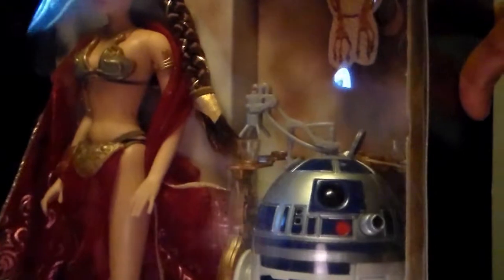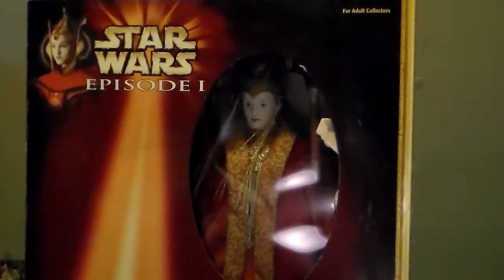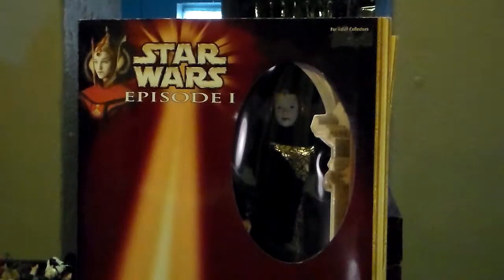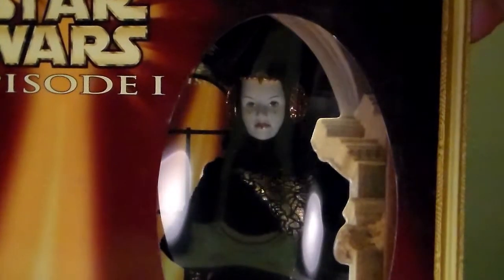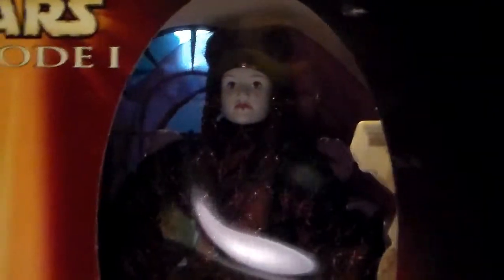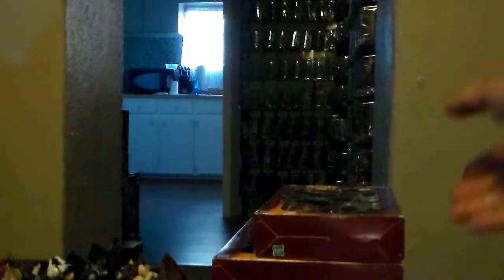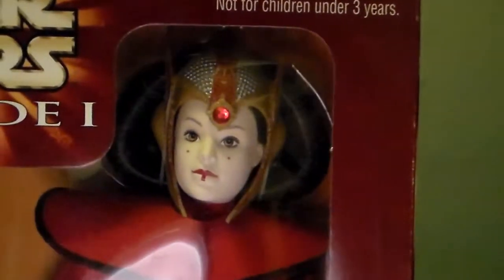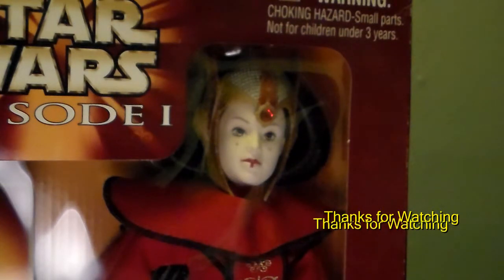Off the shelf part 4-1/1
princess leia queen amidala